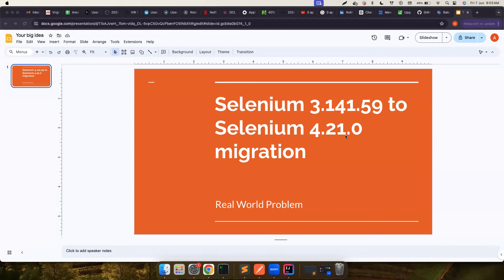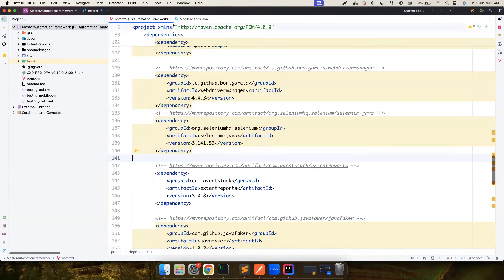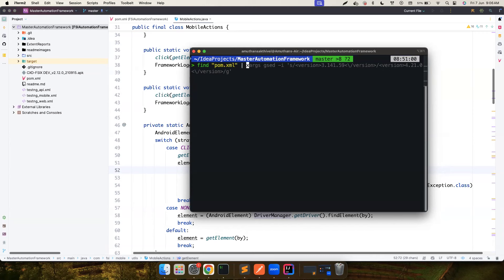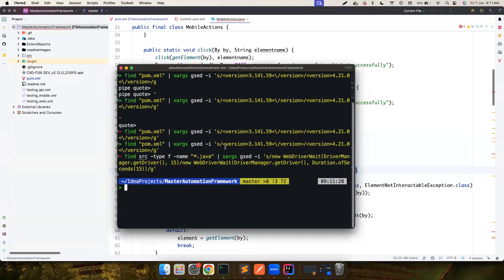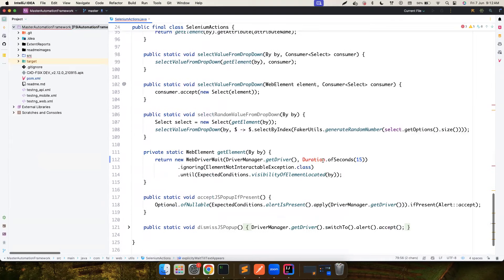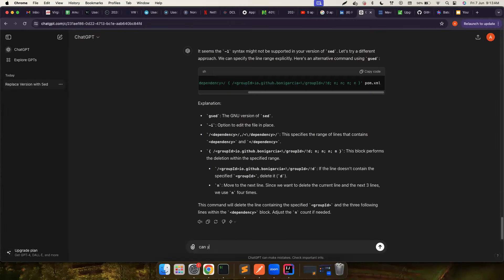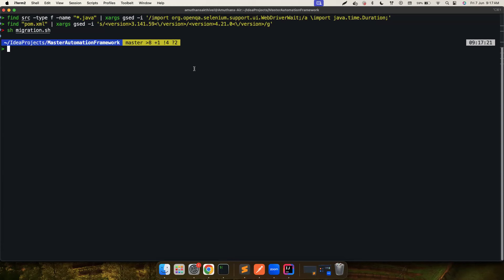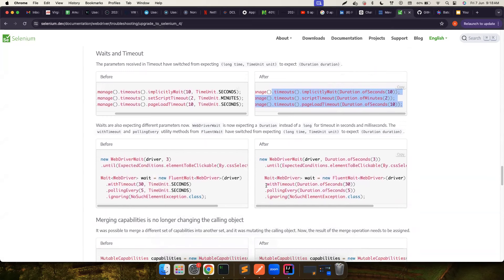Migrating Selenium 3.141.59 to Selenium 4.21.0 | Real World Problem | Sed Commands